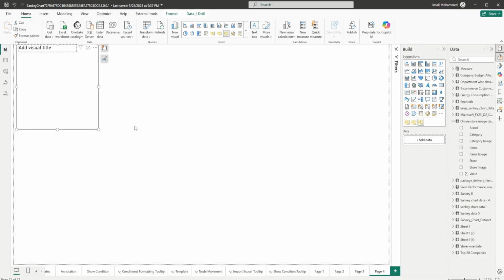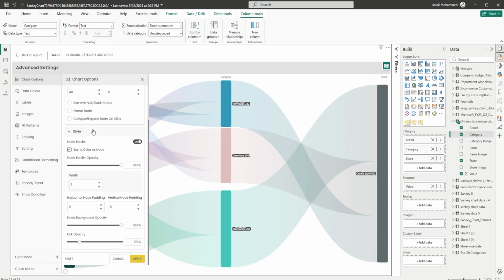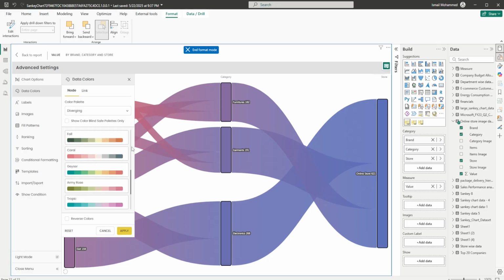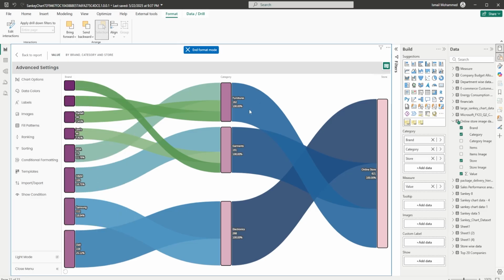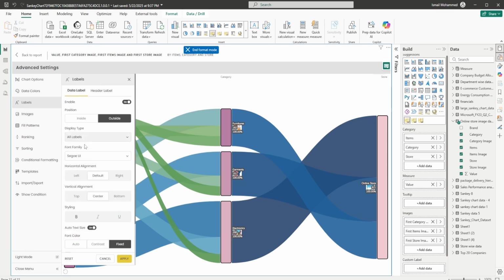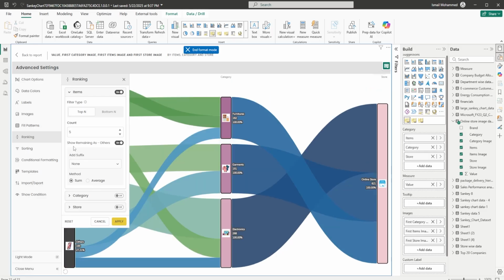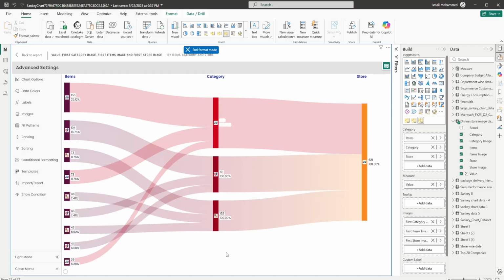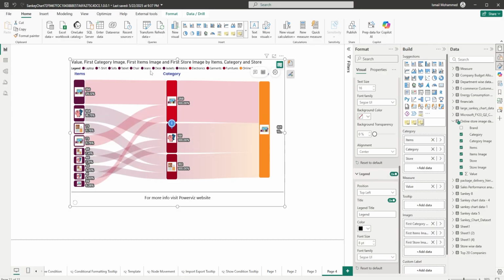Sankey Chart (Step by Step Tutorial)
Visualize Complex Data Flows with the Powerviz Sankey Chart – A Powerful Tool for Proportional Insights!

The Powerviz Sankey Chart transforms intricate data journeys into clear, intuitive flow diagrams. Whether tracking resource allocation, process transitions, or category movements, this dynamic visual lets users instantly grasp proportional relationships and directional paths.

Designed for flexibility and precision, the Sankey Chart supports both vertical and horizontal layouts, multi-level structures, and advanced customization to deliver storytelling clarity in every scenario.

Loaded with smart features like Image Labels, Conditional Formatting, Fill Patterns, Ranking, Annotation, Grid View, and 30+ Color Palettes, it’s the ultimate solution for making sense of complex flows.

🎥 Watch the live demo to explore how this visual brings flow data to life like never before!

☀️Key Features:☀️

01. Chart Option – Easily switch between vertical and horizontal Sankey diagrams.
02. Node Customizations – Fine-tune spacing, style, visibility, and interactivity of nodes.
03. Multi-Level Sankey – Visualize multiple stages in one cohesive flow chart.
04. Labels – Add clear data and header labels for context and readability.
05. Image Labels – Use image URLs to represent entities visually.
06. Data Colors – 30+ palettes, including options for color-blind accessibility.
07. Fill Patterns – Apply or upload custom patterns for enhanced visual storytelling.
08. Ranking – Display Top/Bottom N values at each level, group others as needed.
09. Conditional Formatting – Highlight outliers with smart, rule-based logic.
10. Hide Null/Blank Nodes – Clean up visuals with a single click.
11. Import/Export – Seamlessly reuse or share themes across reports.
12. Templates – Choose from built-in templates or design your own.
13. Annotation – Add contextual notes for better collaboration and explanation.
14. Grid View – Switch to an interactive table view with filter, search, and sort.
15. Show Condition – Dynamically display the visual based on logic conditions.

*About Powerviz*

⏰ *Timestamps:*

00:00 - Introduction
00:12 - Adding Sankey Chart to Report
00:17 - Adding data to Network Graph
00:26 - Advanced settings of Network Graph
00:29 - Chart Options
02:54 - Data Colors
04:12 - Labels
05:37 - Images
07:26 - Fill Patterns
07:57 - Ranking
09:05 - Sorting
09:26 - Conditional Formatting
10:02 - Templates
10:33 - Import / Export
10:59 - Grid View
11:14 - Annotation
11:52 - Format Pane
12:20 - outro